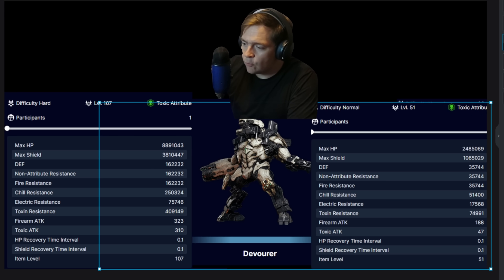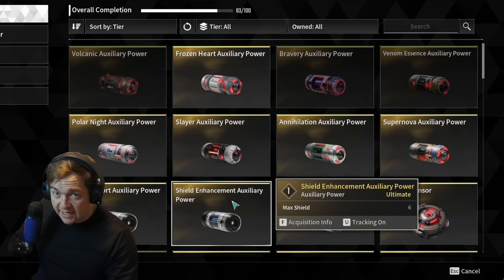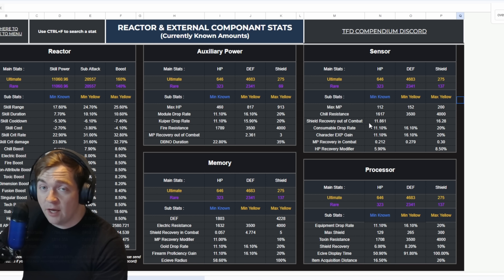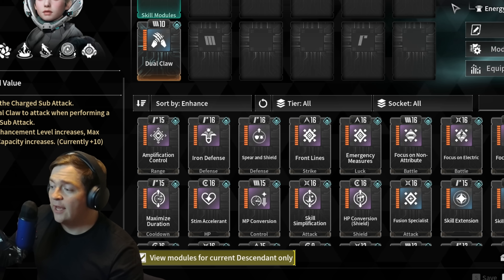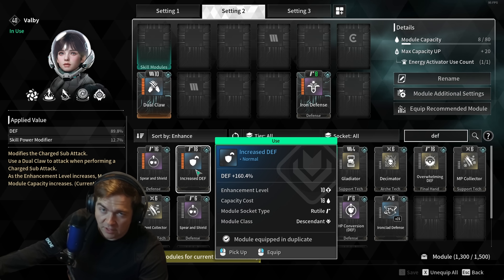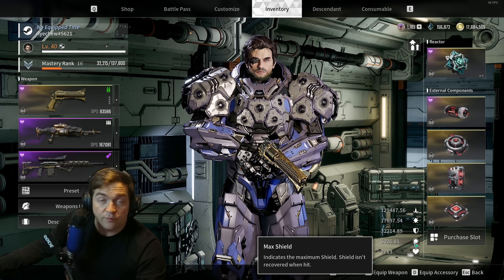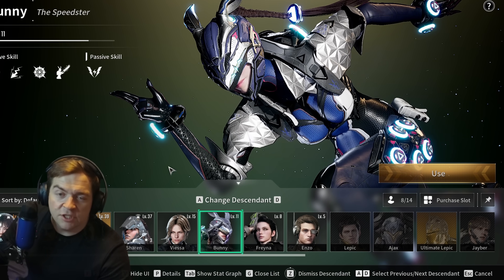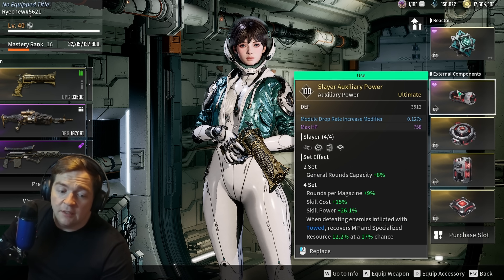DOES DEFENCE SUCK IN thefirstdescendant (See comment for more info)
HOW TO SURVIVE IN THE FIRSTDESCENDANT.
HOW EXTERNAL COMPONENTS WORK
HOW MUCH DEFENSE SHOULD YOU RUN.

TIMESTAMPS
00:00 INTRO
00:27 MONSTER STATS
1:41 HOW TO BUILD EXTERNAL COMPONENTS
2:23 SPREADSHEET BABY
2:39 ROLLS TO HAVE ON YOUR COMPONENTS
5:33 TO DEFENCE, HEALTH, OR SHIELDS
6:04 DEFENSE STILL WORKS
7:34 BIGGEST BANGS FOR YOUR BUCK
8:00 DESCENDANTS BUILDS EXAMPLES